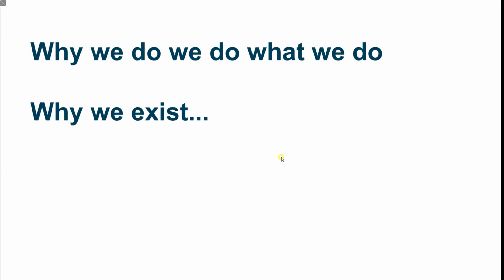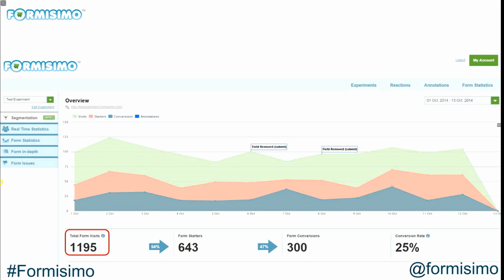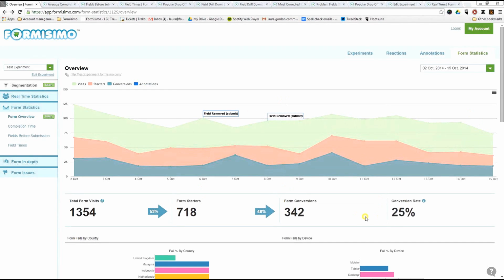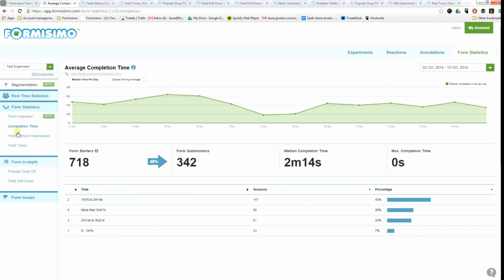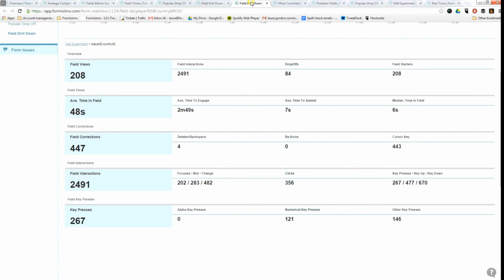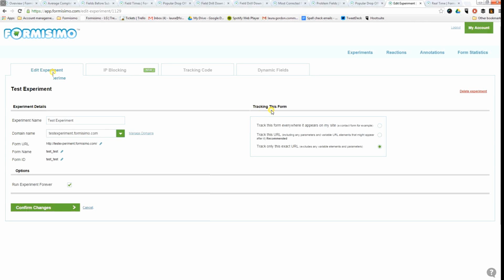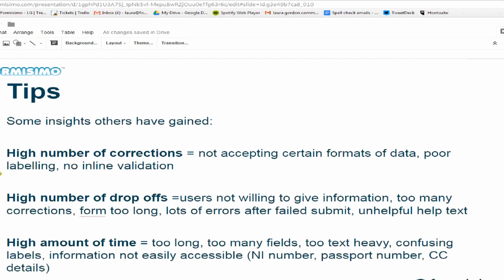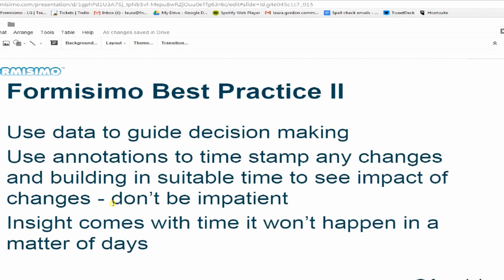Formisimo Webinar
Formisimo Customer Champion, Laura Gordon, hosts our first webinar. Get a tour of the tool and learn how to use the reports to improve your web forms